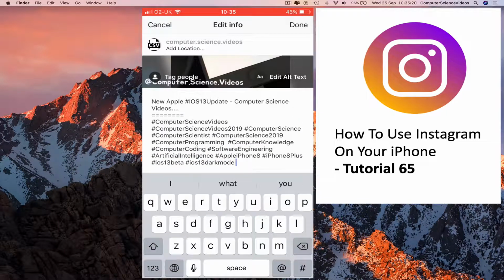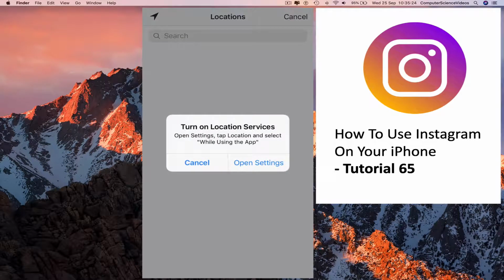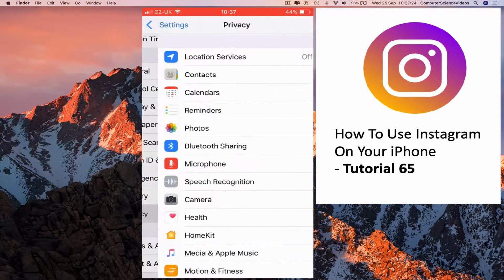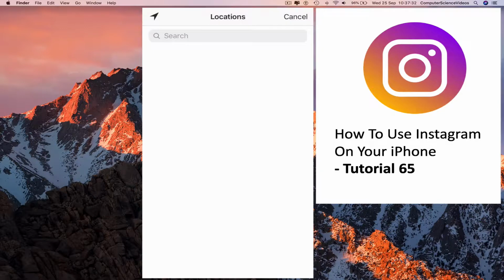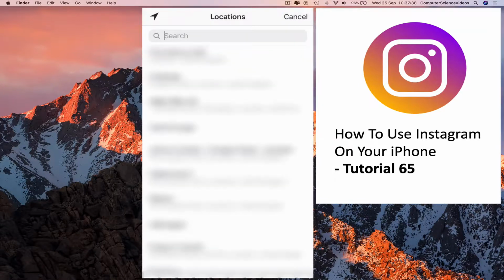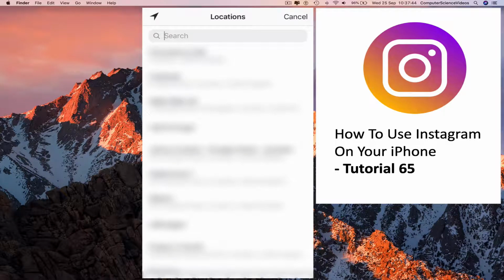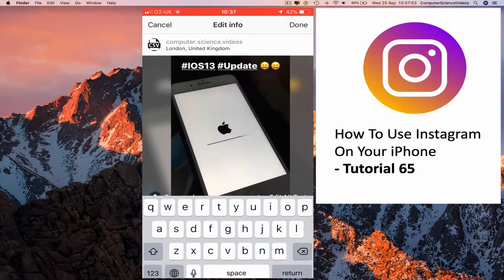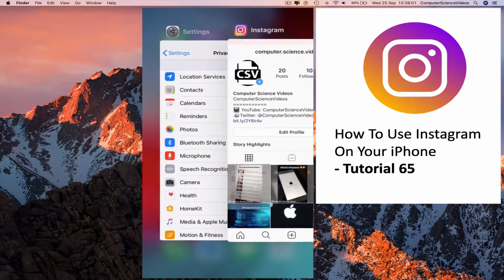How to USE Instagram on iPhone - Enable Your Current Location | Tutorial 65